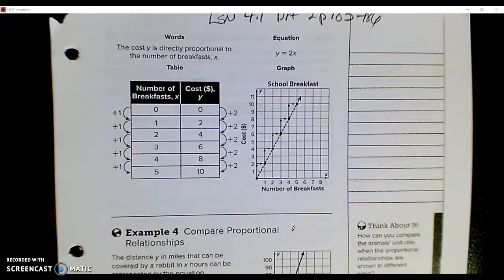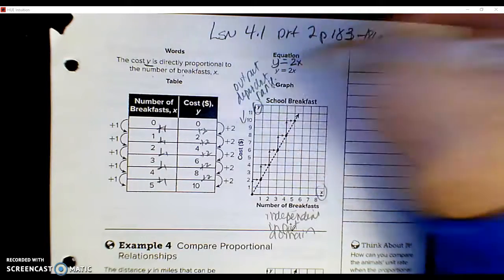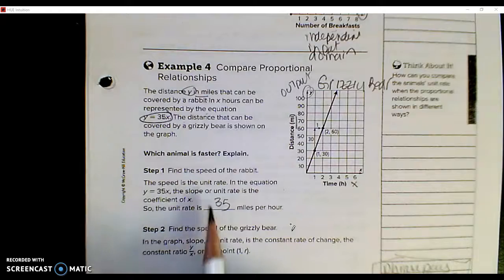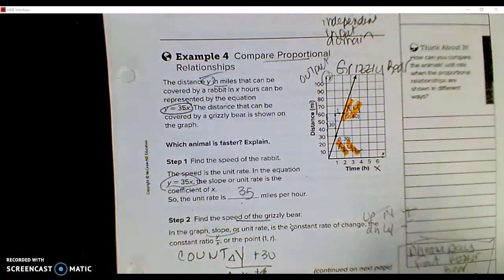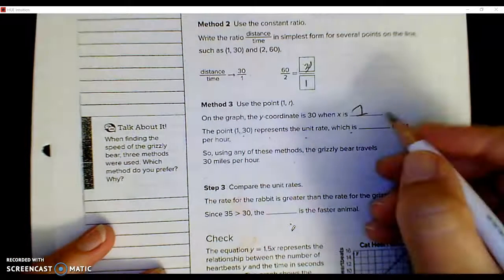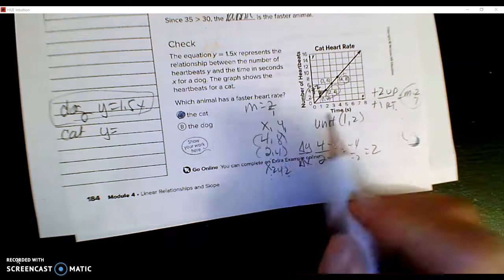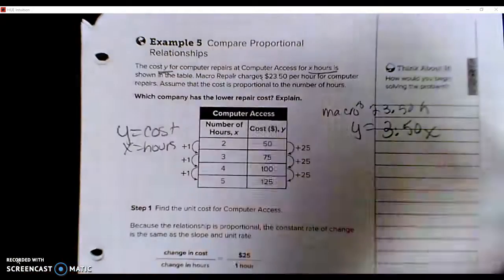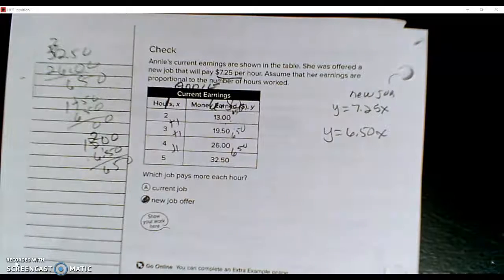MOd4.1Pr2 Pg 183-186